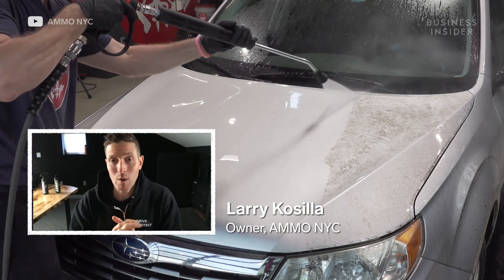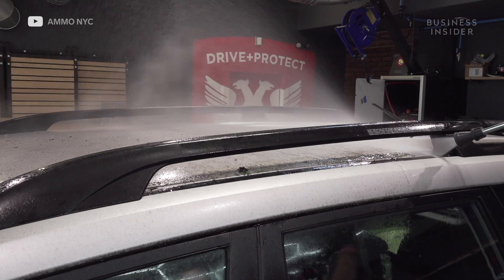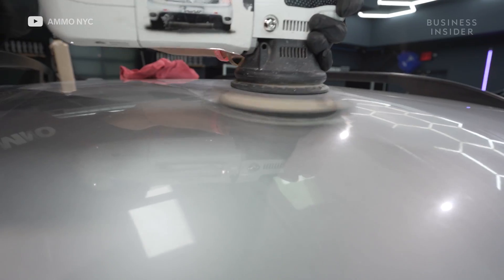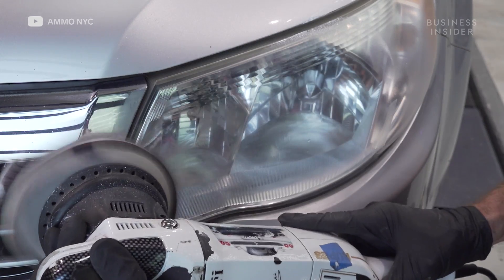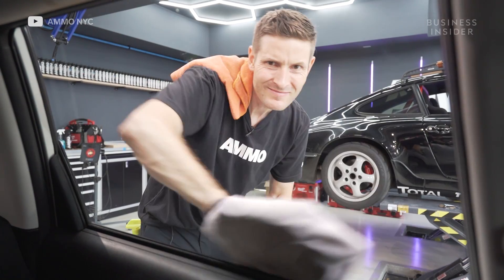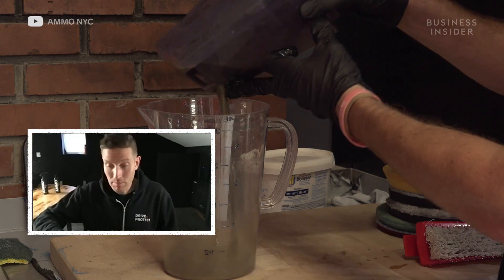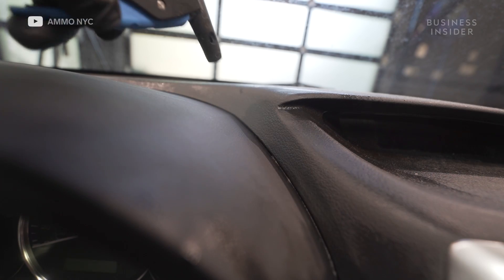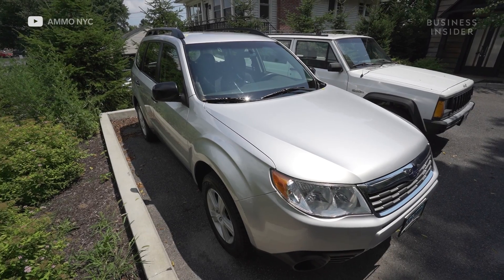How Cars Are Professionally Detailed And Deep Cleaned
Larry Kosilla is a professional car detailing and owner of AMMO NYC, a car cleaning supply and detailing company. He demonstrates the techniques he uses to clean a car that has been neglected and sitting outside for years. The SUV has significant moisture, rodent, and mold problems. Cleaning this car will include cleaning out rain rails, sucking out rat excrement from the carpet, and repairing the foggy headlights.